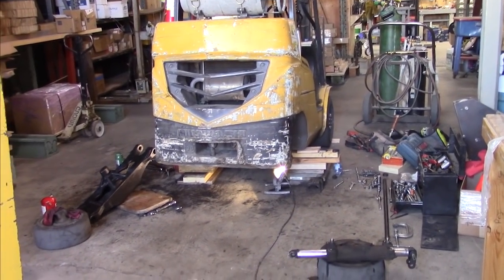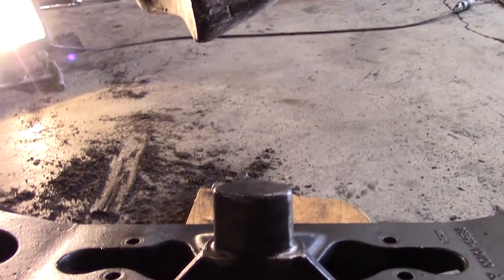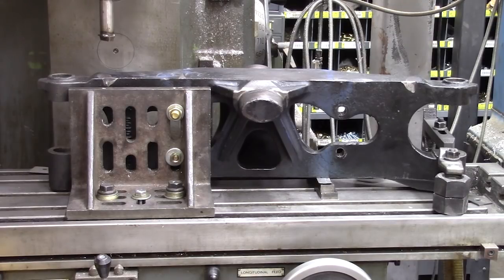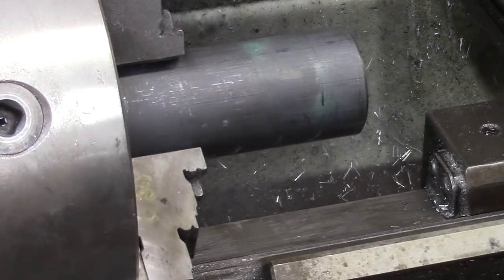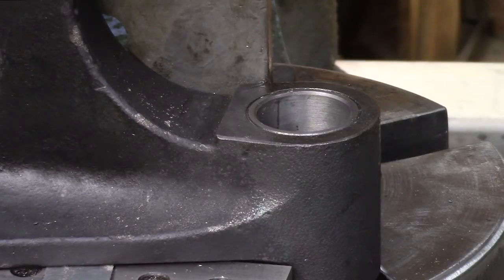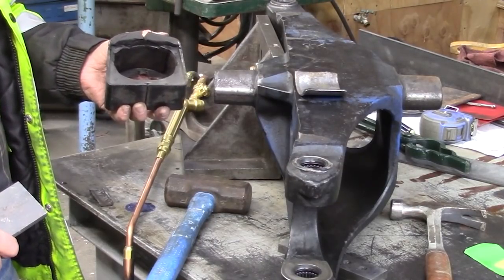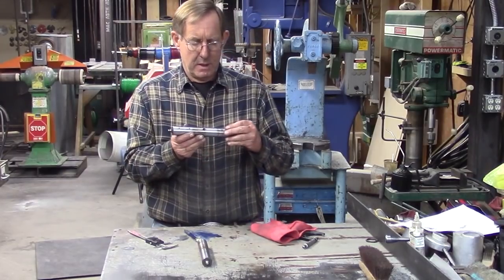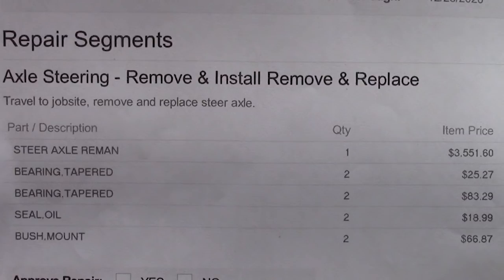Another Boring Video [boring an axle] {# 83}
Jeff uses his machines to bore an axel for his forklift.